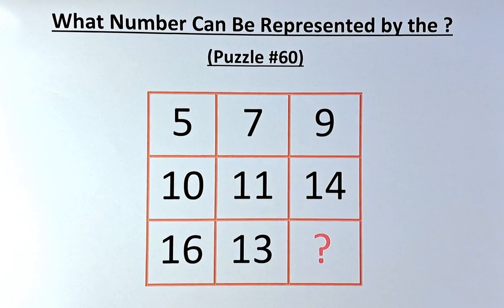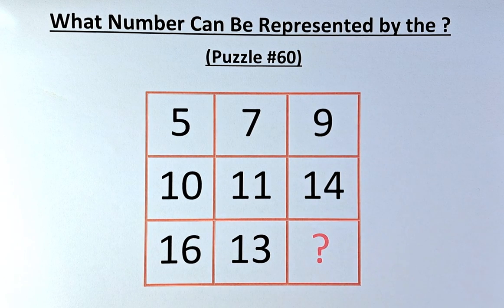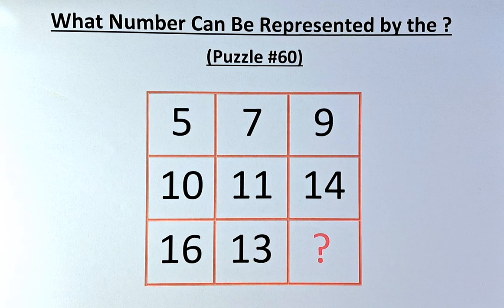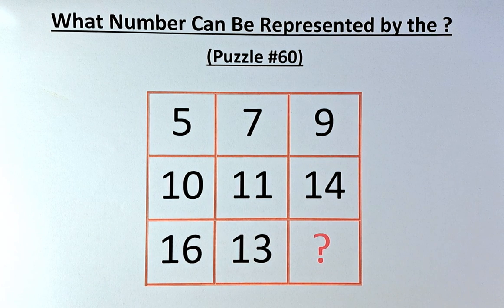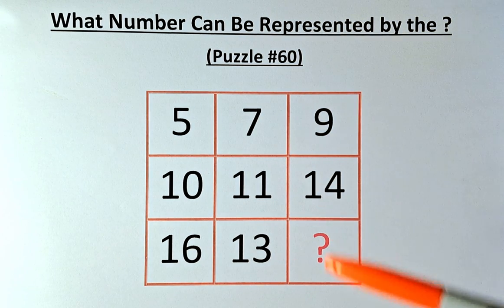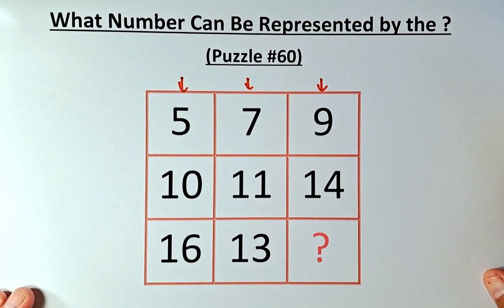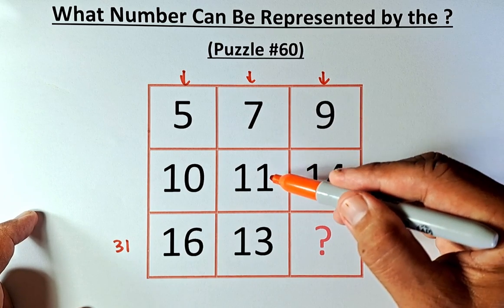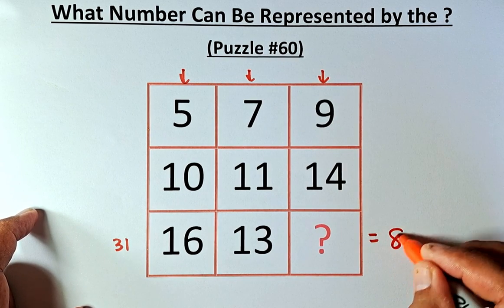What Number Can be Represented by the ? (Puzzle #60).